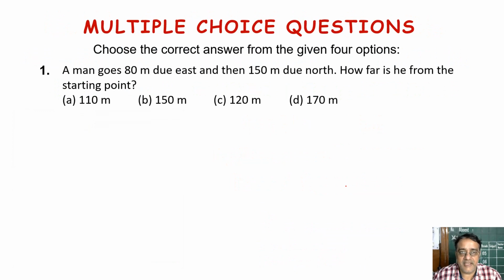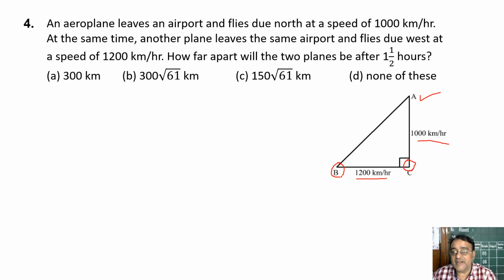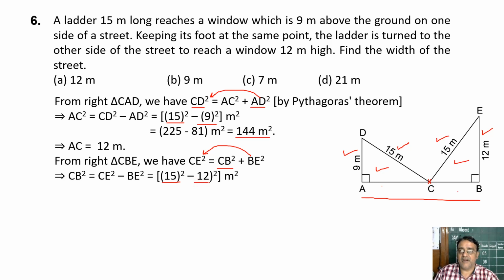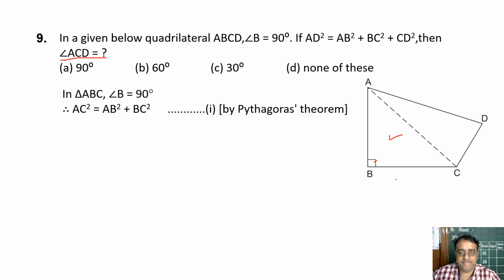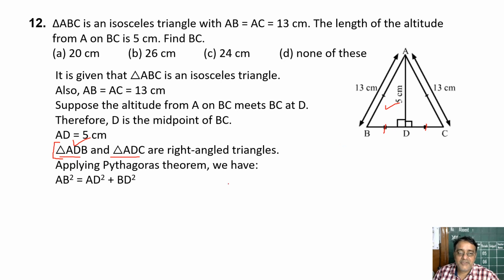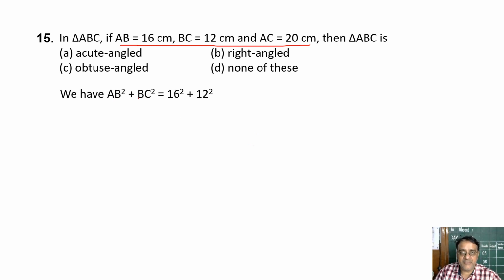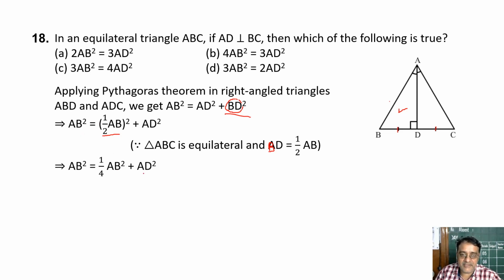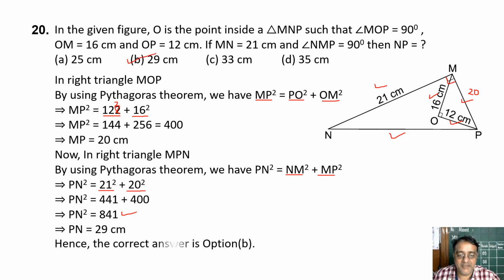CBSE(NCERT) Maths Class X MCQ Chapter 06 Triangles - Pythagoras Theorem based Questions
CBSE(NCERT) Maths Class X Chapter 06 Triangles - MCQs on Pythagoras Theorem based Questions.

CLASS X
Maths Class X Question Bank for Term-I